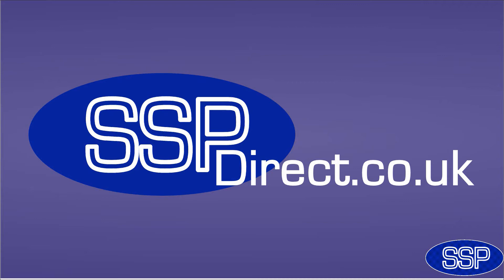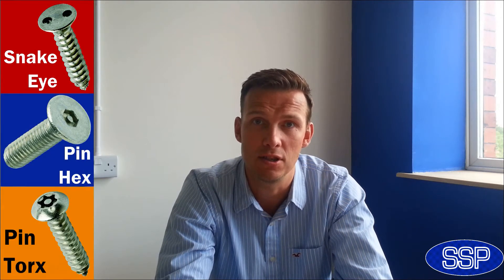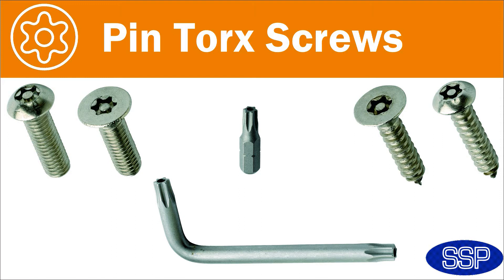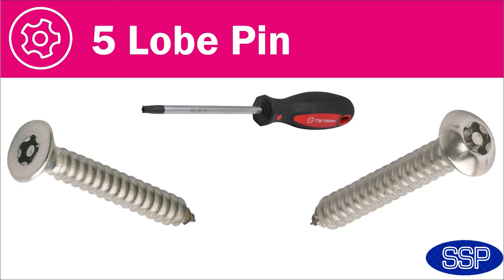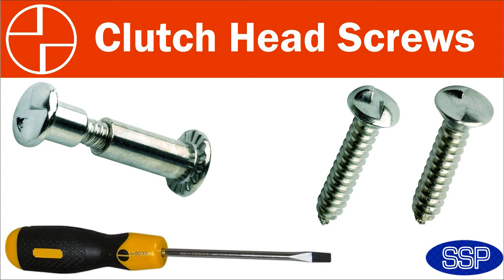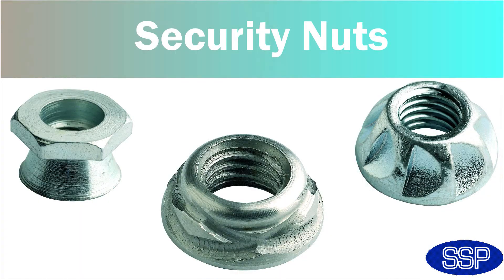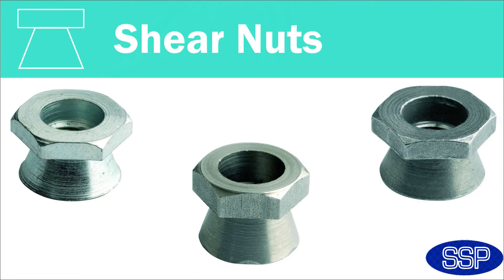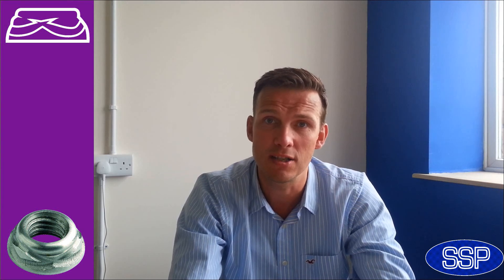Security Screws Explained From SecuritySafetyProducts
SecuritySafetyProducts has an extensive range of security screws and fixings.
This video is a quick run down on which screws and nuts we have, and which applications they are suitable for.